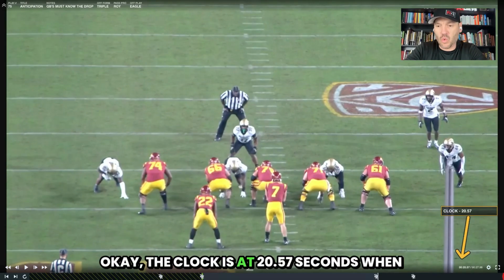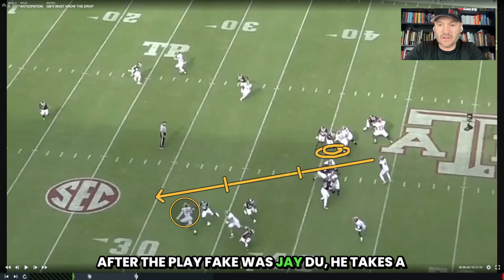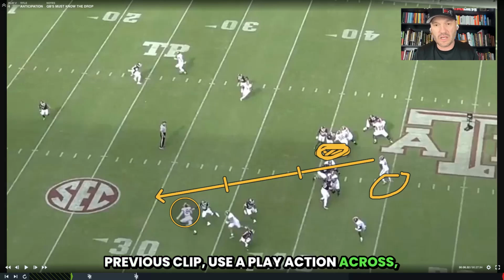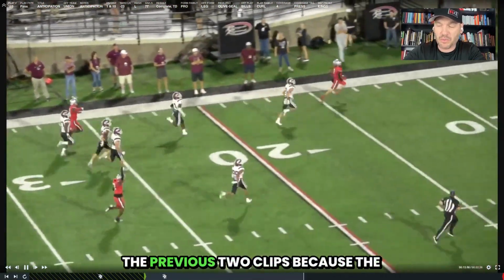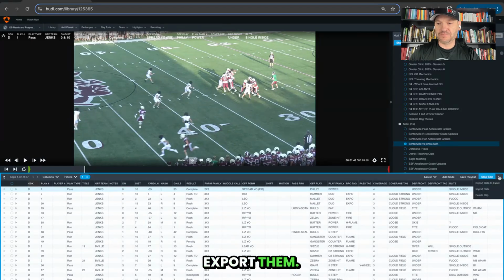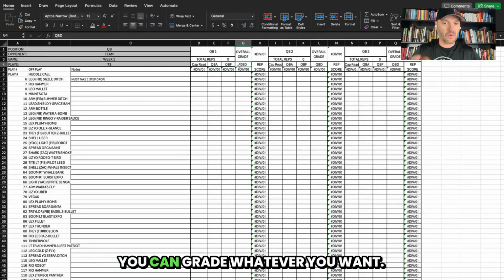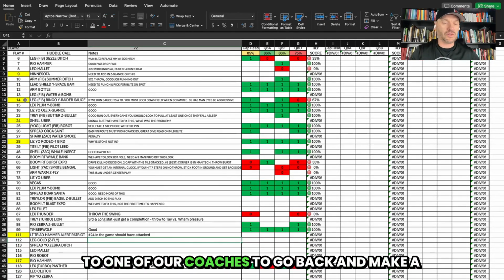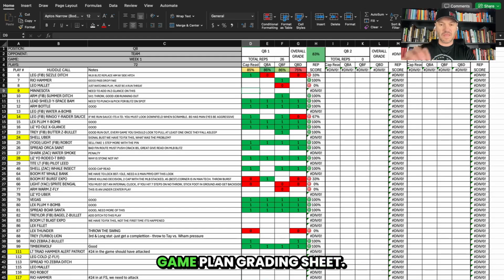Why Most QBs Miss: The Secret to Elite Anticipation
Why do most quarterbacks miss big-play throws? It all comes down to one thing: Anticipation.

In this video, I break down three real game clips—two with bad anticipation, one with elite timing—and show you exactly why those throws succeeded or failed. You'll learn:

What anticipation really is (hint: it's a decision + throw at the route breakpoint)

How to measure anticipation using a 1/3 flight path tool

How to code and grade it using the R4 QB Game Film Grading Sheet

Then I’ll show you how the grading sheet auto-populates QB performance, tracks weekly progress, and creates clarity in player development and competition.

📈 If you're serious about improving QB play, this tool changes the game—and it's now included as a bonus in the R4 Film Mastery Toolkit.

🔗 Included in the R4 Film Mastery Toolkit:
✅ 12-Hour On-Demand Film Mastery Course

✅ 1 R4 Game Plan Pad

✅ 100 Accelerator Grading Cards

✅ BONUS: 22 Custom Hudl Columns Spreadsheet

✅ BONUS: R4 QB Game Film Auto-Grading Sheet